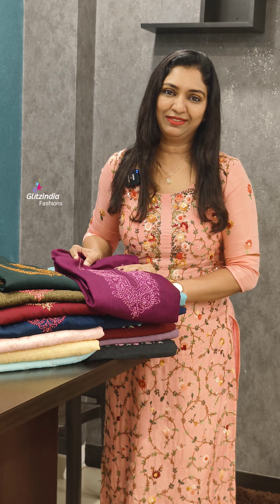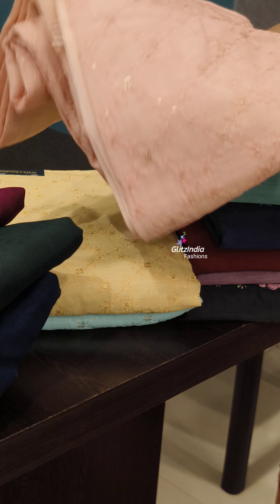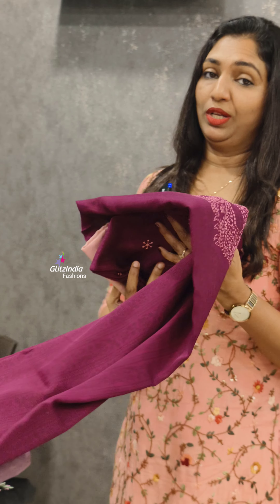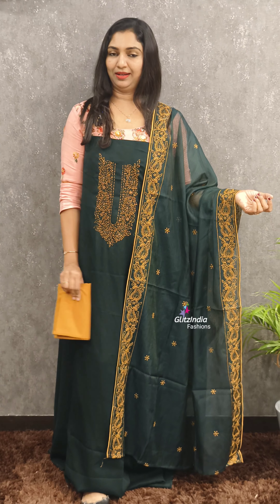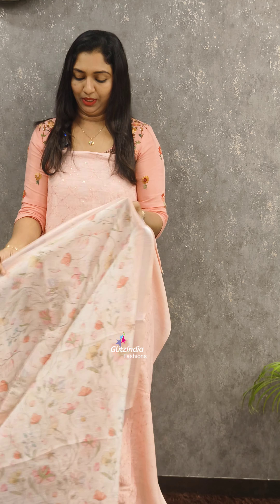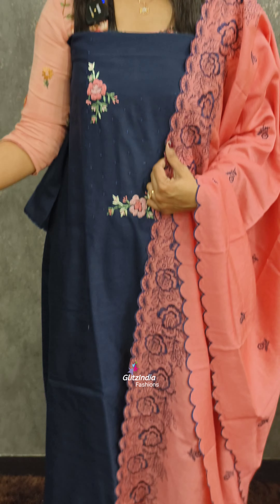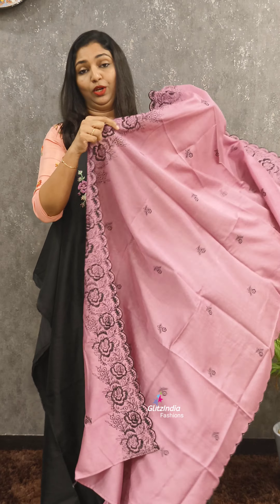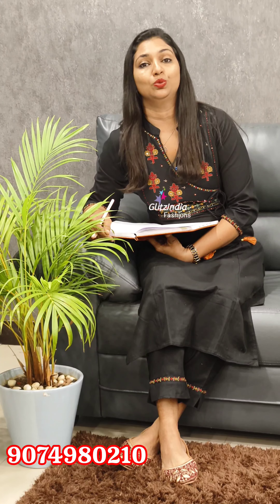ASSORTED SETS COLLECTIONS || 𝐆𝐋𝐈𝐓𝐙𝐈𝐍𝐃𝐈𝐀 FASHION 🤩🥰👌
NEW CHANNEL LINK : UChFWjGLssmw3YpdPjUSnCMw

GlitzIndia Fashions
Alappuzha - Kerala